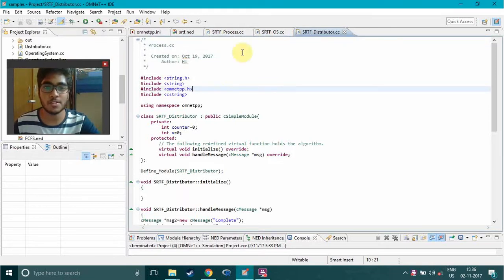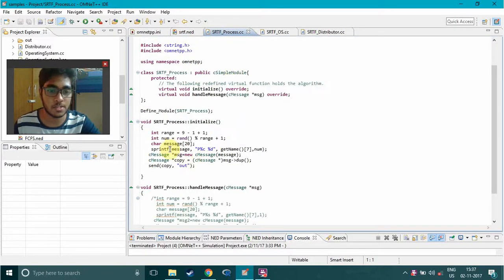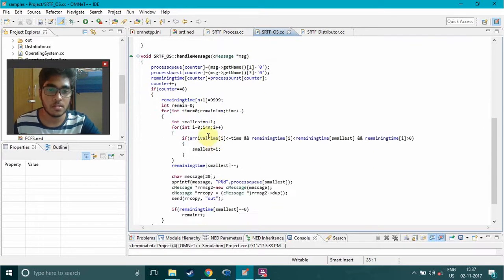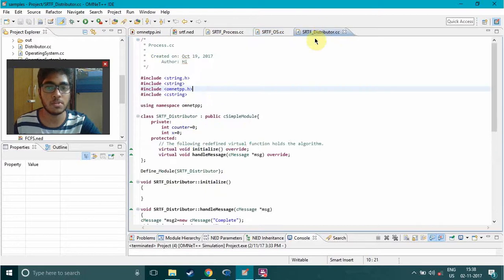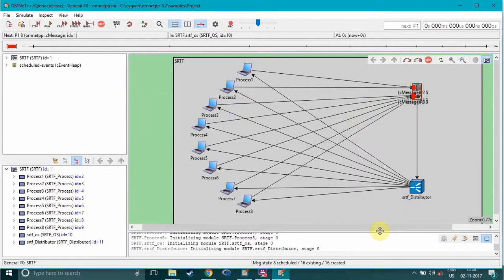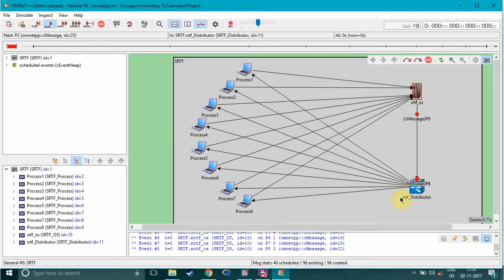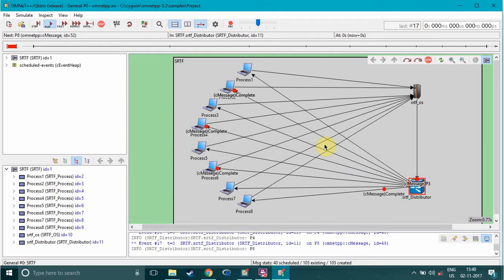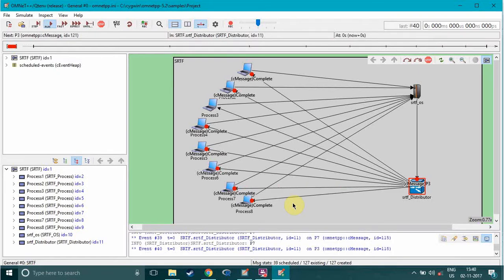Shortest Remaining Time First(SRTF) Scheduling Simulation using OMNeT++